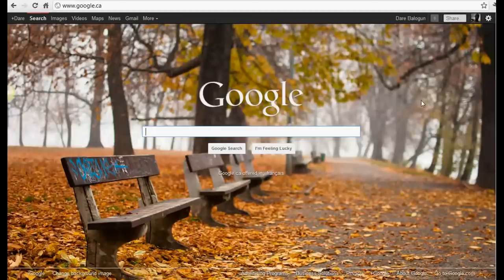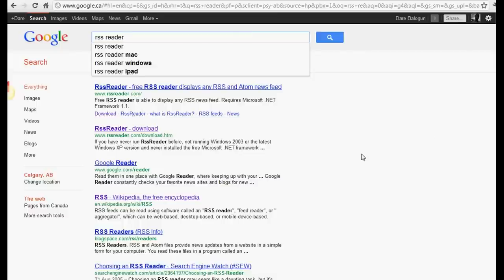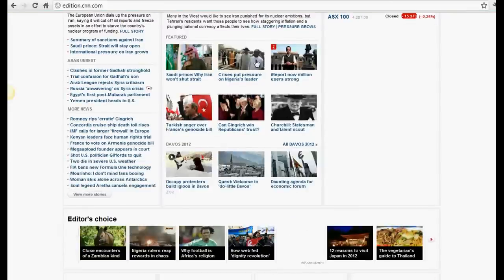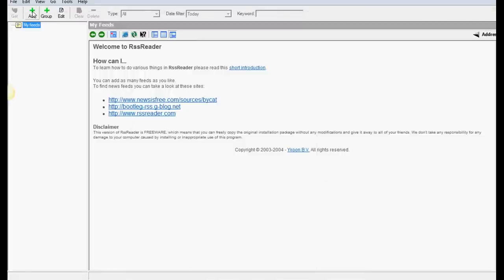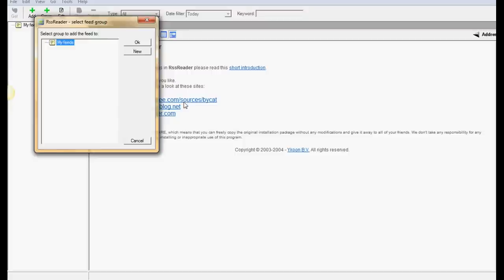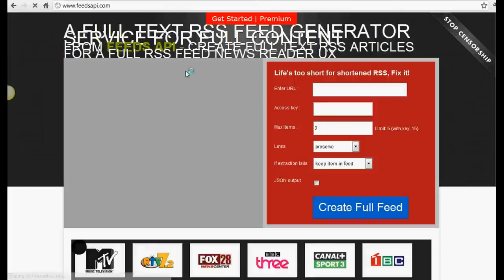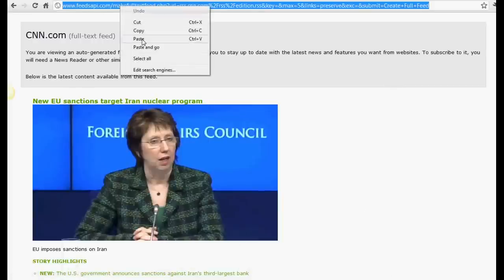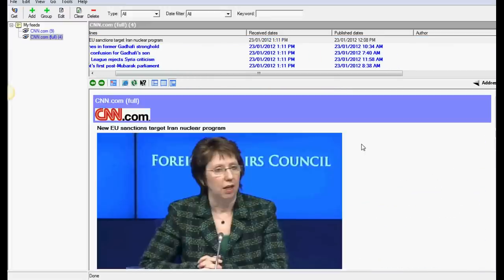Feed Demon Full Text RSS Feed Reader UX | FeedsAPI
and Feed Demon can help you get a better user experience while reading your rss feeds. In this Video, we're going to show you how to get full text rss feeds right into your Feed Demon Software, removing all the crap and ads from the feeds as well as all the unnecessary content, you get the content, nothing else but the content.